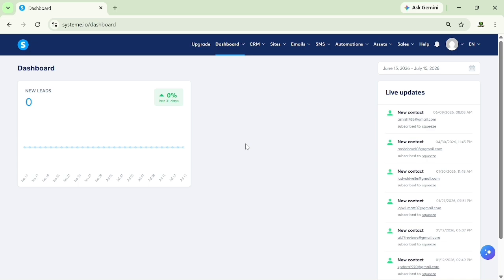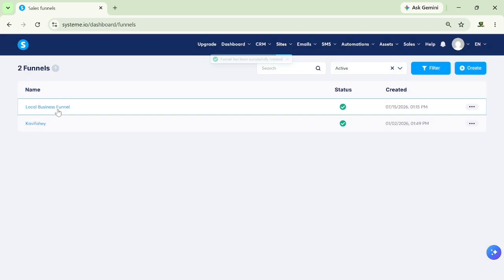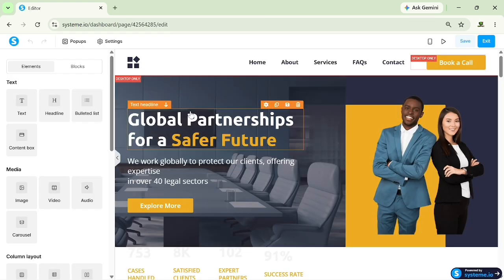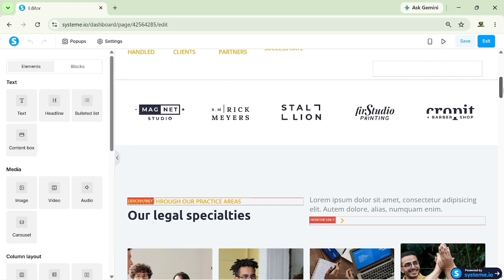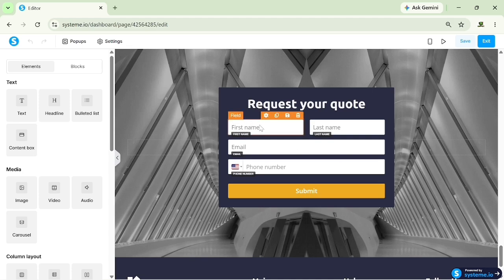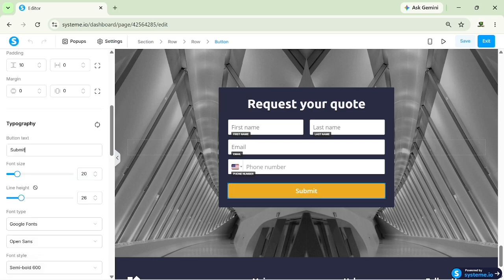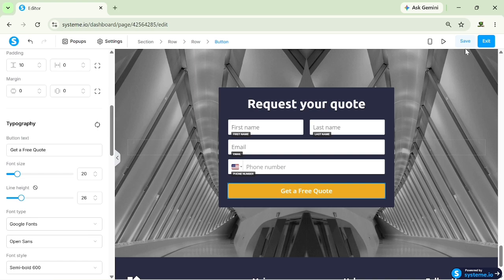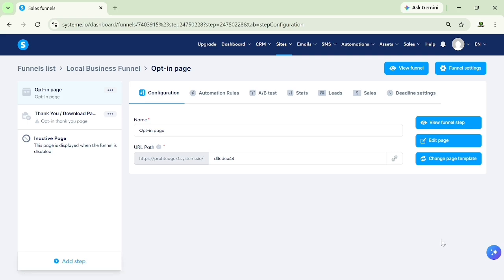How To Create A Local Business Funnel In Systeme.io (2 Minutes)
Learn how to create a local business funnel in Systeme.io in just 2 minutes! In this step-by-step tutorial, I'll show you how to build a professional lead generation funnel that helps local businesses attract customers, collect inquiries, and book more appointments.

Whether you own a local service business or manage marketing for clients, Systeme.io makes it easy to create high-converting funnels without coding.

• How to create a local business funnel in Systeme.io
• How to build a lead generation funnel
• How to create a contact form
• How to automate follow-up emails
• How to generate more local business leads
• Systeme.io funnel-building tips for beginners

This tutorial is perfect for local business owners, agencies, freelancers, contractors, consultants, and entrepreneurs who want to generate more leads and grow their business online.